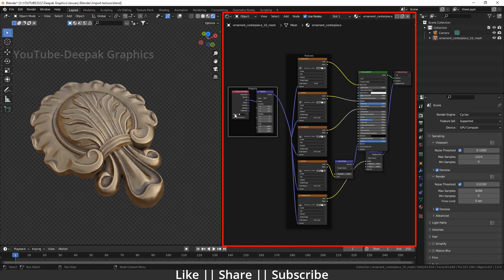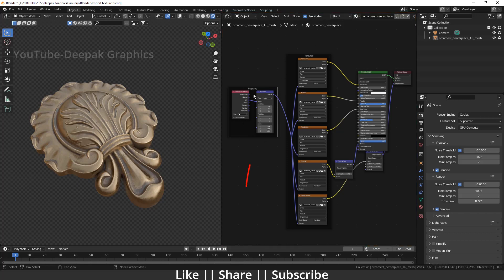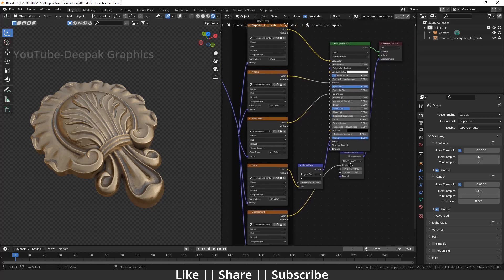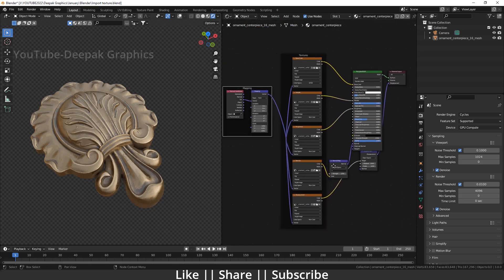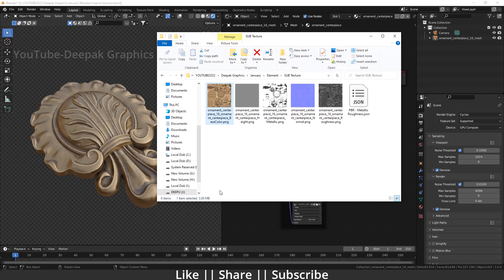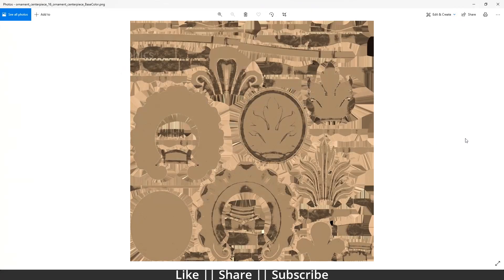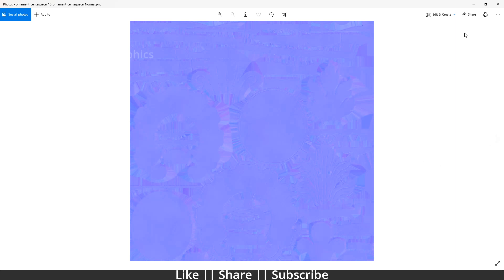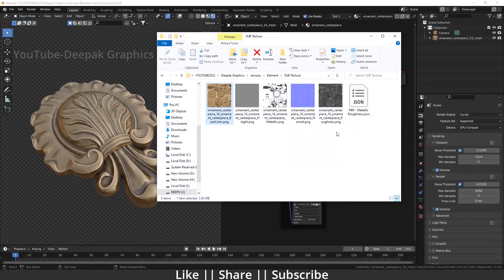Easy way to setup nodes for all maps in blender 3.0 || Blender Tutorial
Hello, guys, I hope you are doing well and in this video, I'm going to show you how you can nodes setup for all maps in Blender and I hope you will like this tutorial if you like the video make sure to hit the subscribe button and hit the bell icon too.